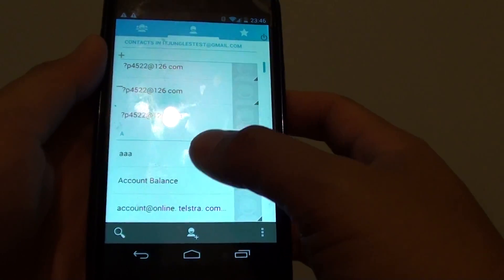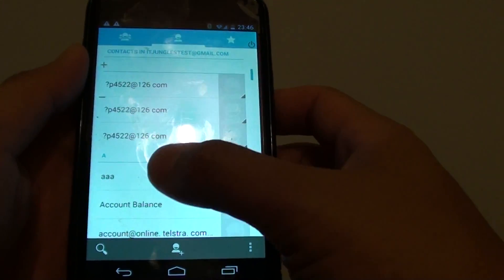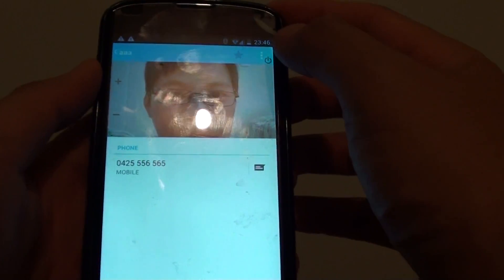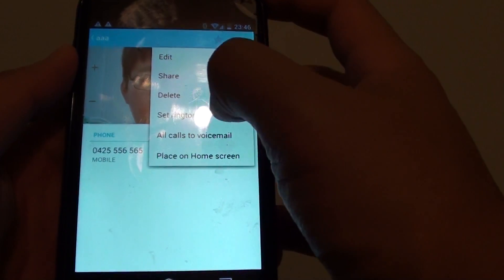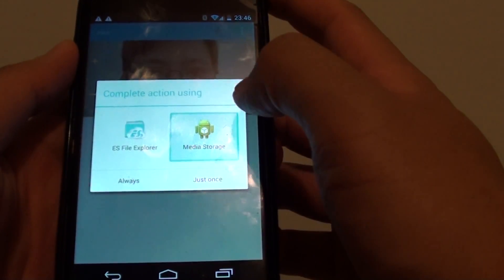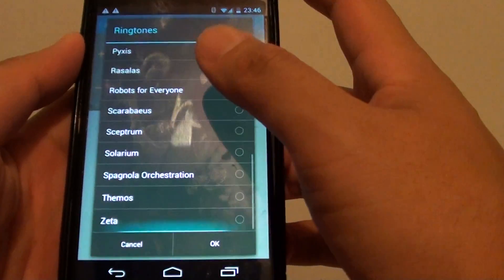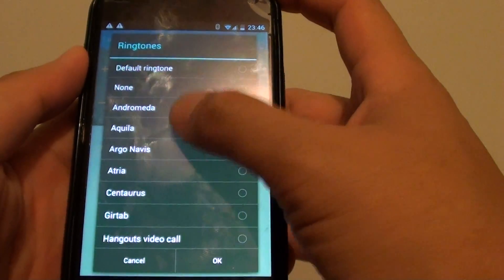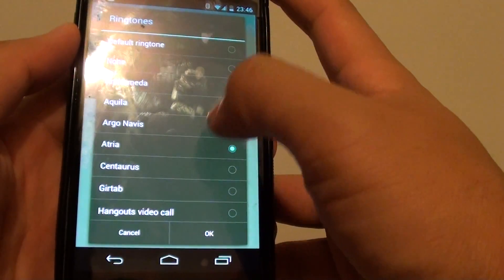Google Nexus 4: How to Assign a Ringtone to a Contact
Learn how you can assign a ringtone to a Contact on the Google Nexus 4.